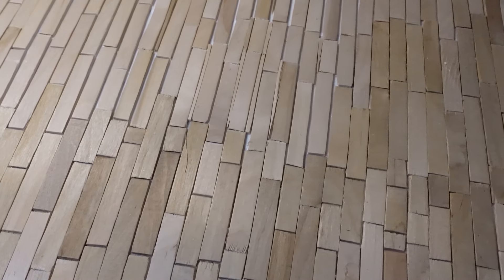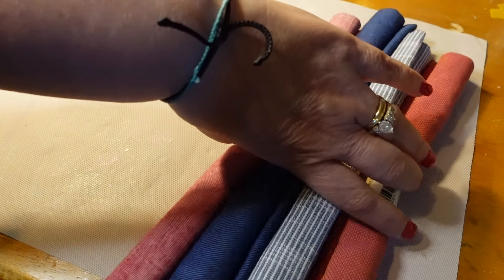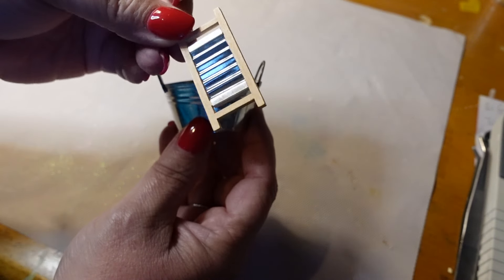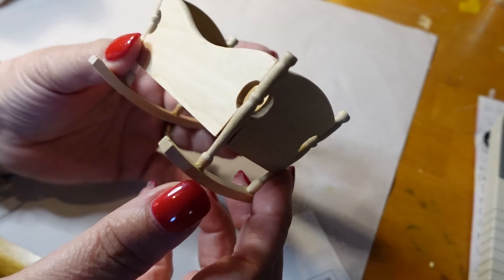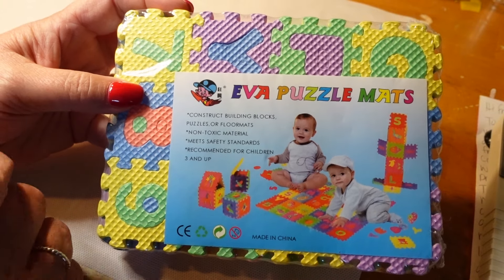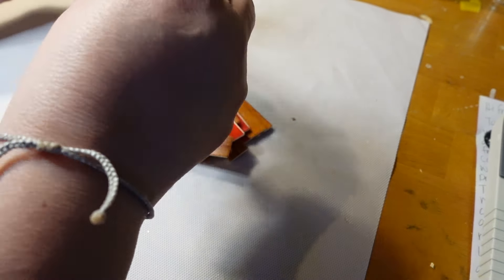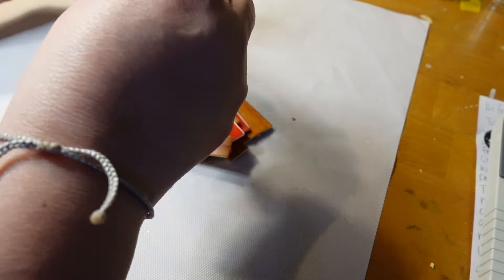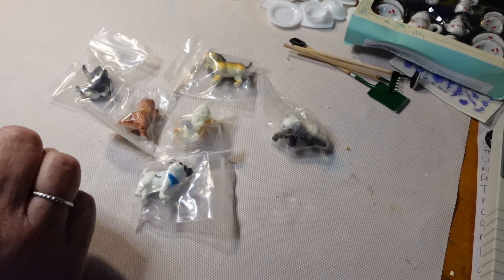It's a TEMU Haul| TEMU Miniatures *NOT SPONSORED* | Update on General Store Floor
Come see my latest miniatures from TEMU. I also have a short update on the general store floor and a big issue has come up!